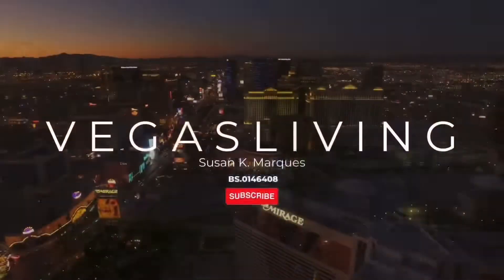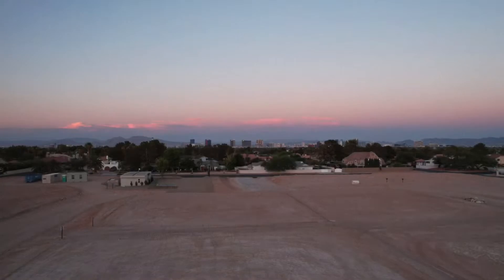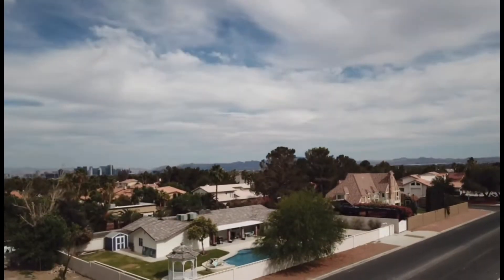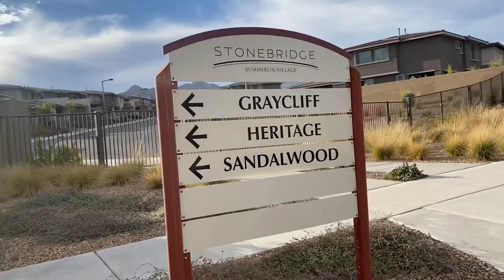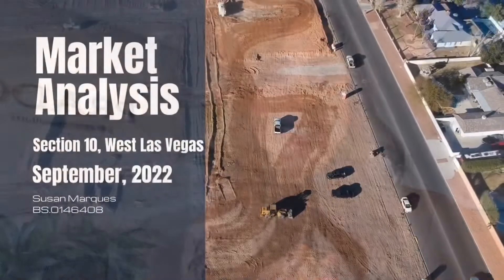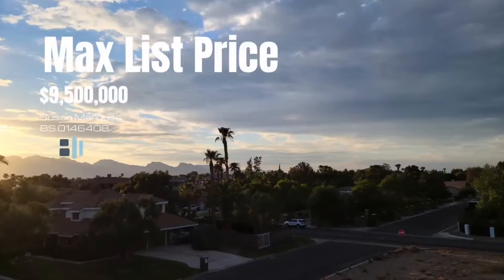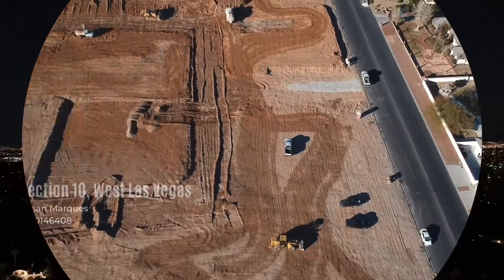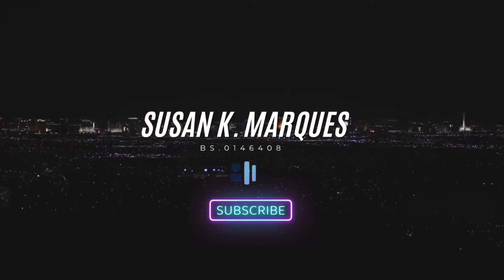Top Things To Know About Living in West Las Vegas, Section 10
Located on the west side of Las Vegas, Section 10 is a highly desirable neighborhood. Offering semi-custom and custom homes for those who want a large homesite with plenty of space with convenient city access.

📍Susan Marques
📃BS.0146408